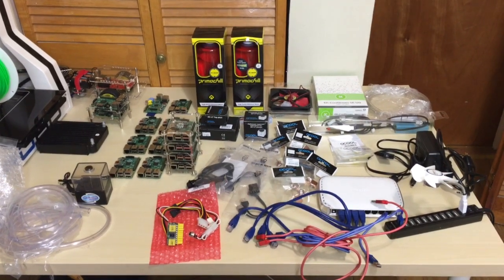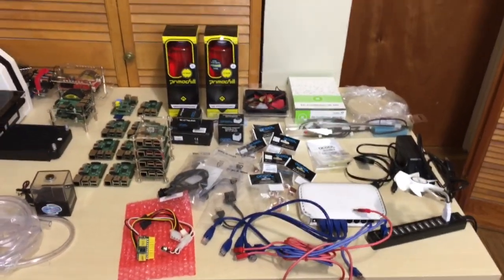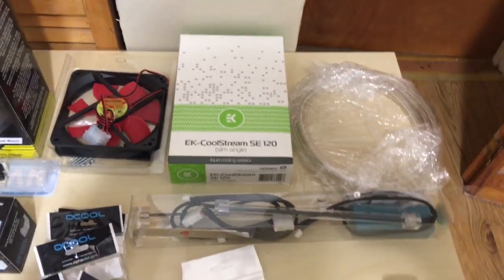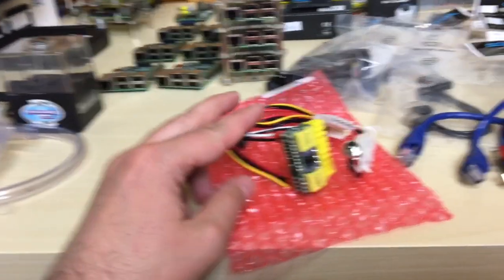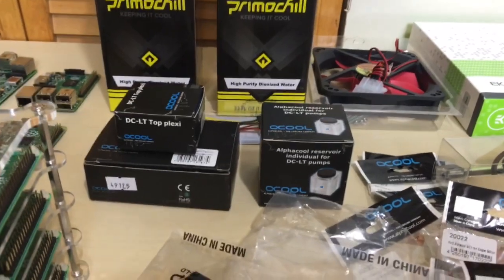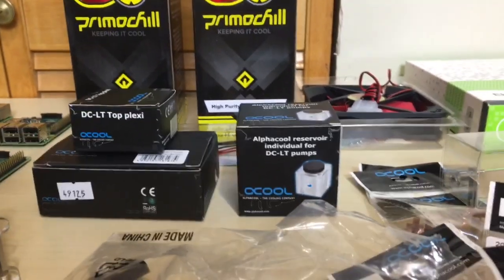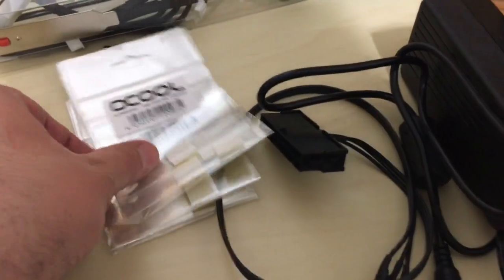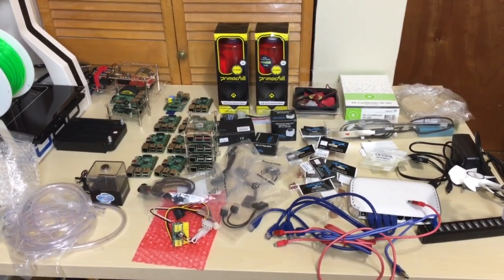Water Cooled Raspberry Pi 3 Cluster (Supercomputer) Part 1 - The Parts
Raspberry Pi 3 Water Cooled Cluster (Supercomputer)!

USB Powered Hub

Raspberry Pi Beowulf Cluster